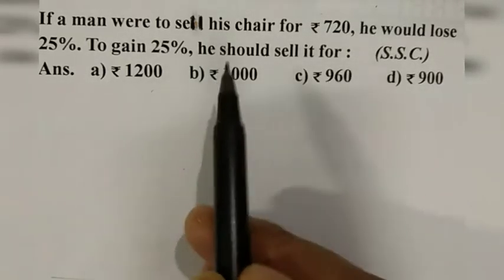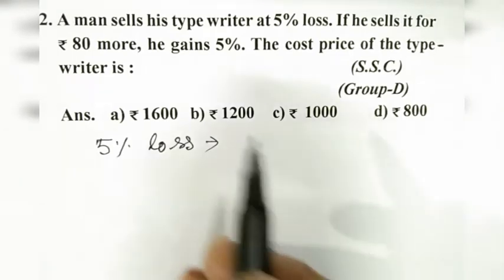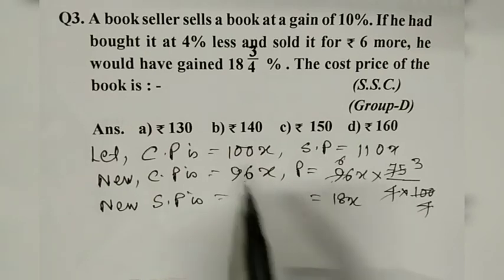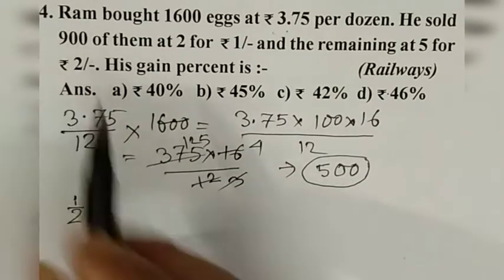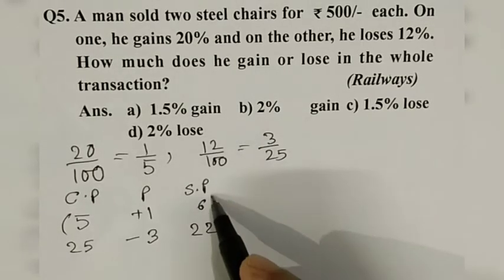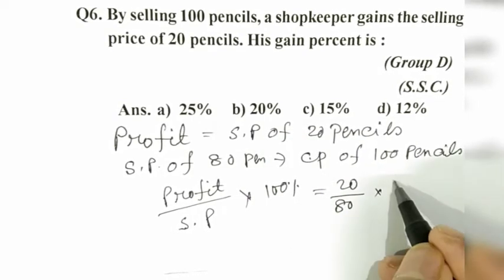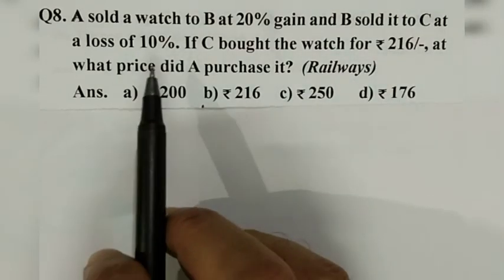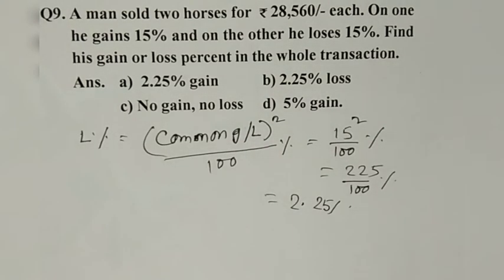Profit and loss in English llProfit andLoss ShortTricks In English llPromblems onProfit and loss ll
Keywords -
1)profit and loss in English
2)profit and loss short tricks in English
3)promblems on profit and loss in English
4)profit and loss questions in English
5)profit and loss formula in English
6)profit and loss tricks
7)rs aggarwal profit and loss in English
8)profit and loss in English language
9)profit and loss full concept in English
10)profit and loss in English medium
11)shubhenjit Nandi
 Hi,
   In this class I will show how to solve many difficult problems related to profit and loss. It will helpful for your forthcoming rail, and other competitive exam.
Shubhenjit reasoning class